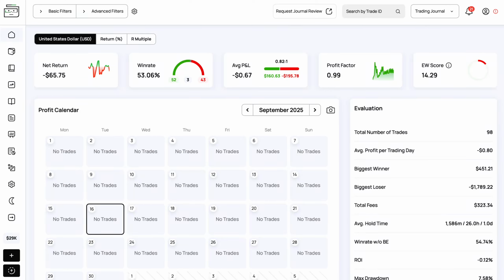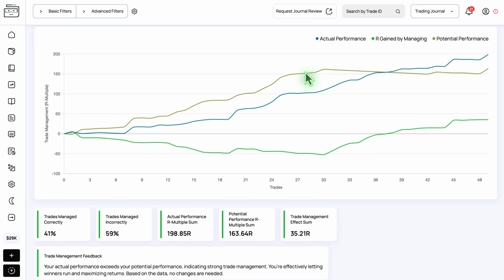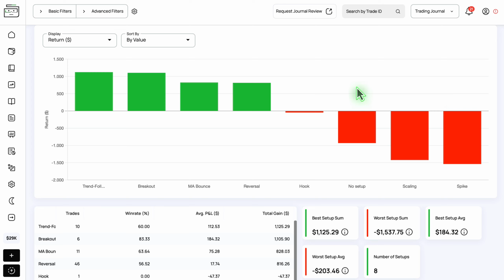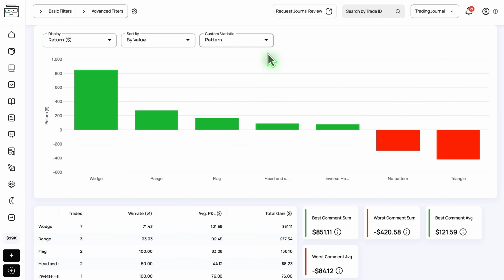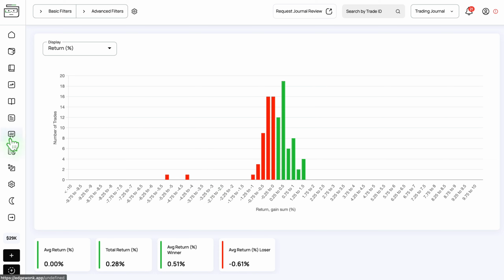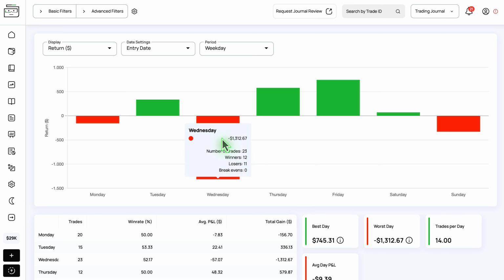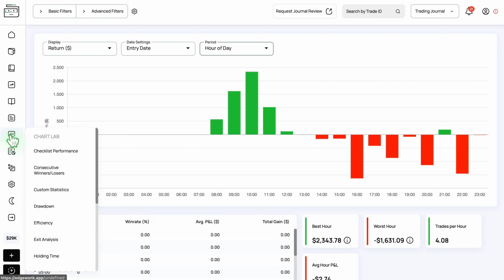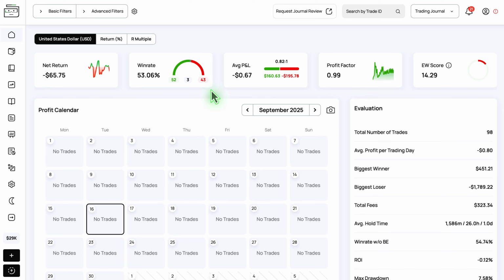6 Data Points That Will Help You Become a Better Trader